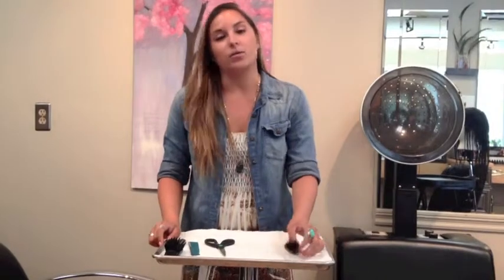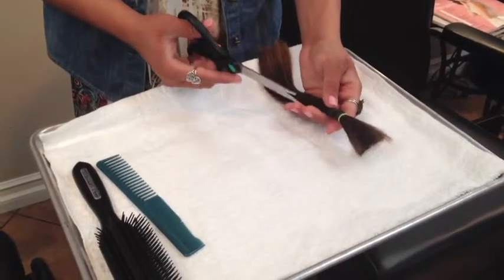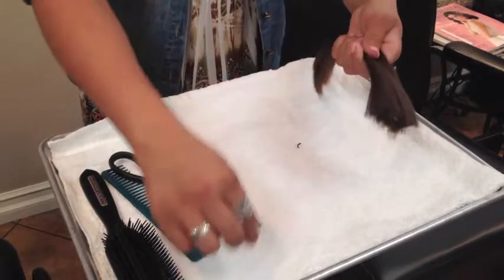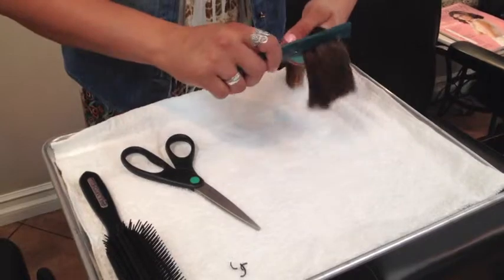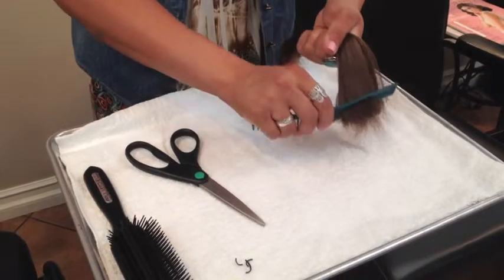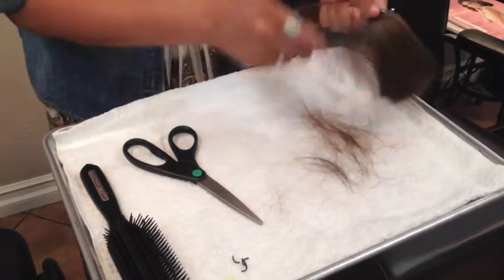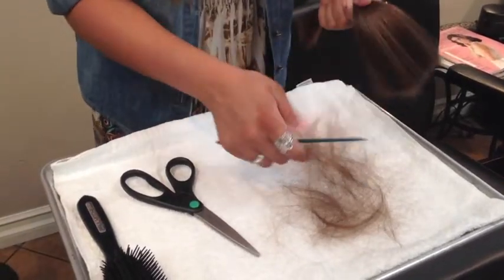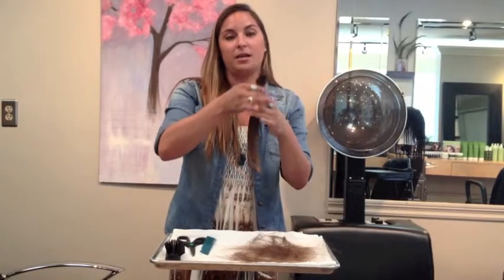The Brush Out Process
Have I donated enough hair to make wig? It typically takes 2-3 heads of hair to make a custom wig. Watch a video from Compassionate Creations  to learn the reasons why.